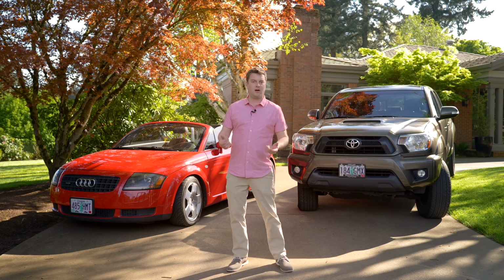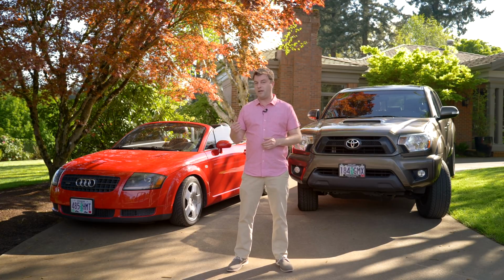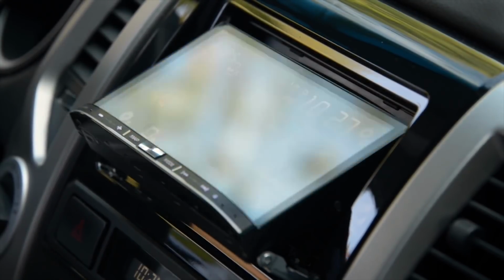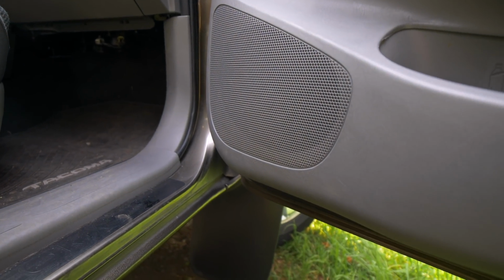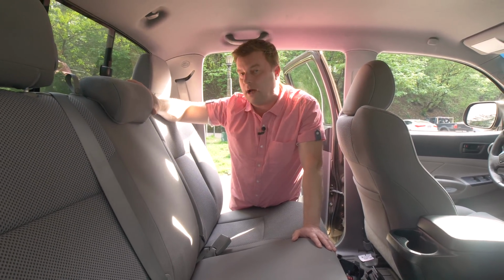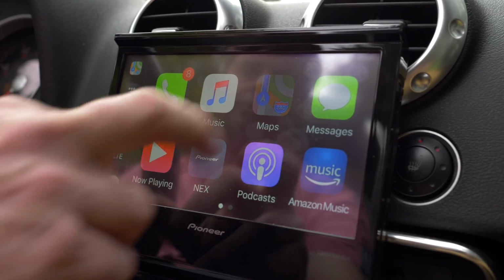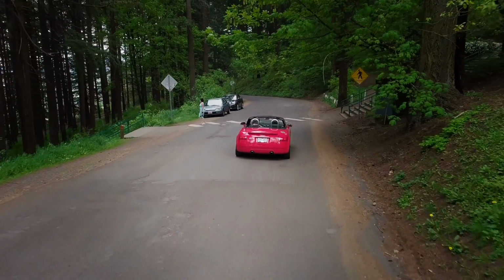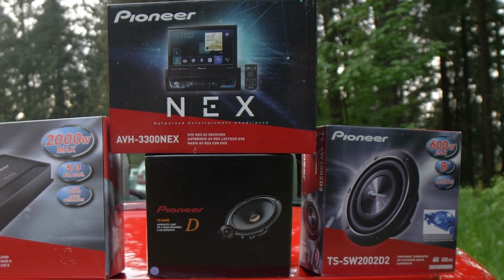Pioneer AVH-3300NEX and D Series Speakers - Hands On Review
Pioneer is one of the companies making replacement decks that support smartphone connectivity, and their latest design fits into dashboards with a traditional single din slot.